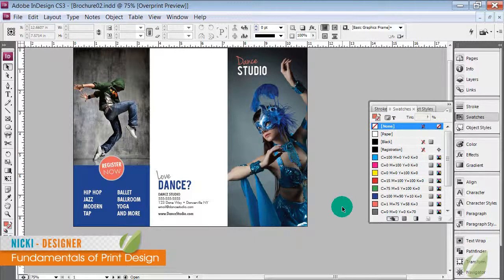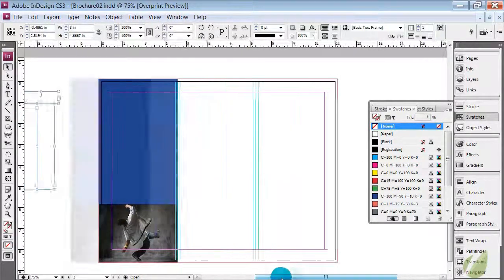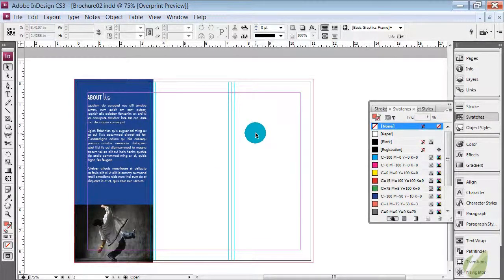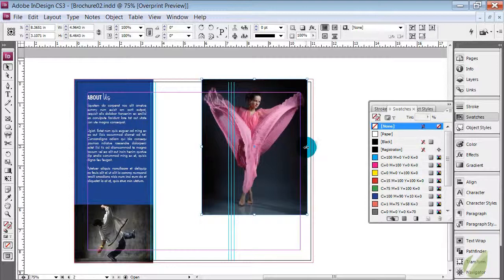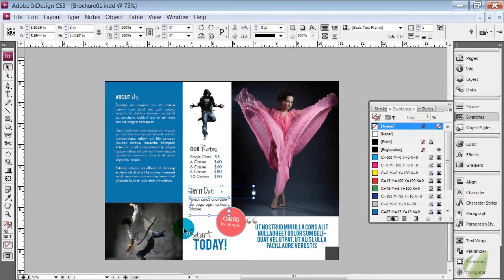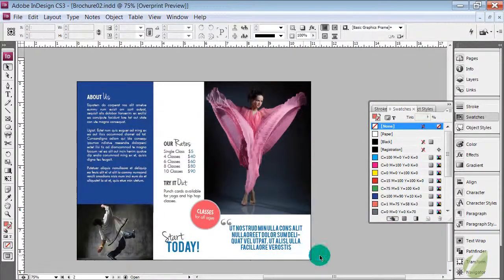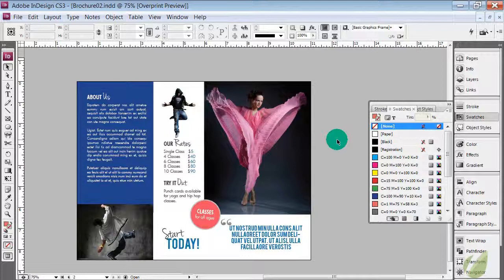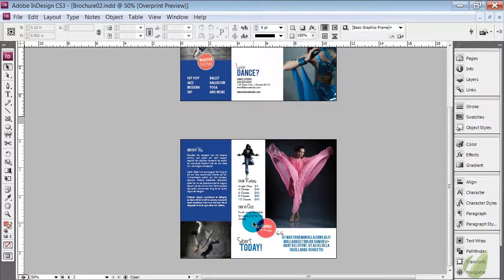18 Tuts CourseProject PartTwo